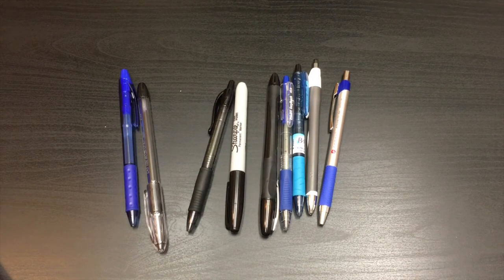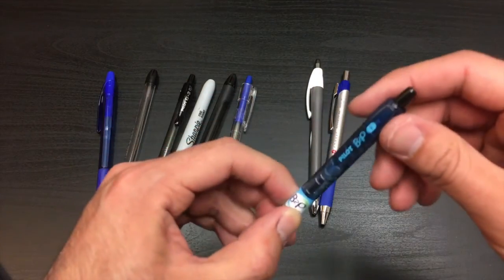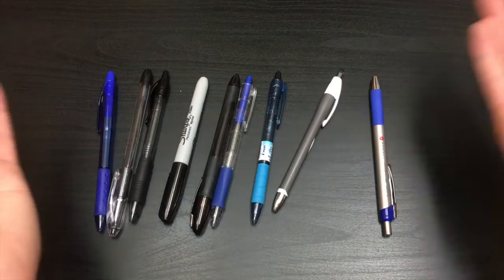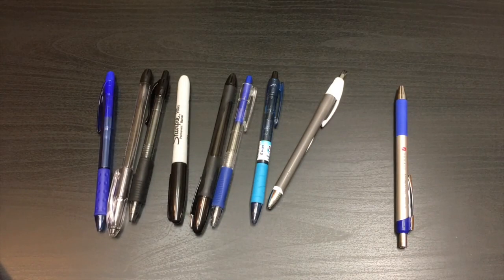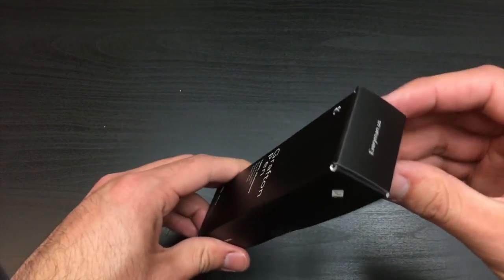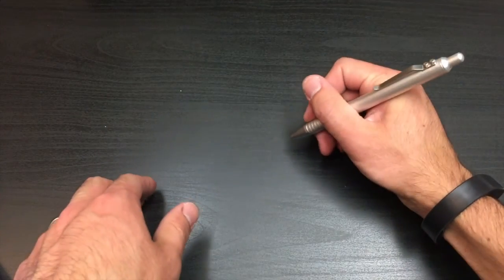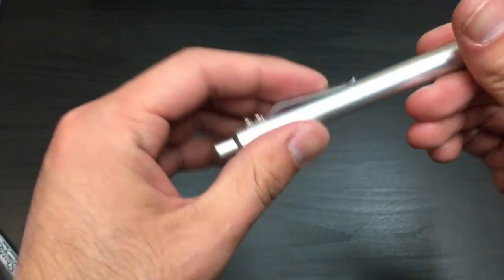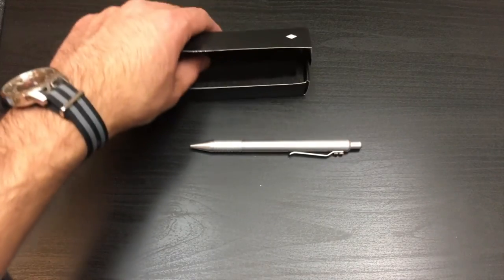Everyman Co. Grafton Pen: Initial Impressions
This is a good starter everyday carry pen. It does lack some finer refinements but is still definitely worth adding to your EDC if you don't wish to break the bank. Future updates to come!